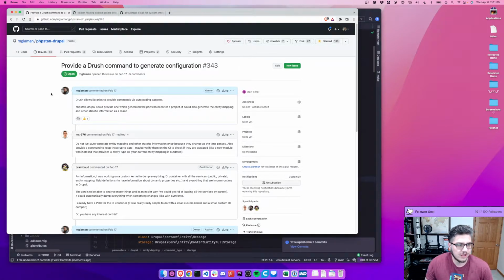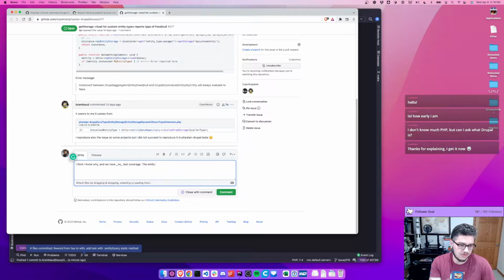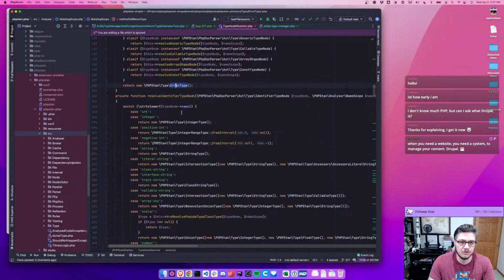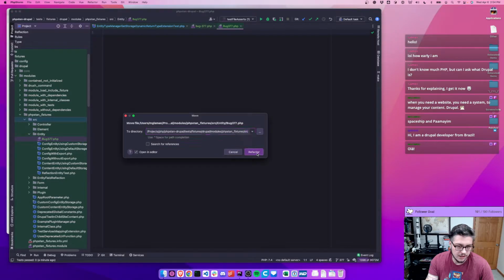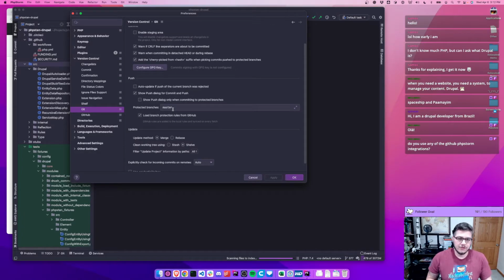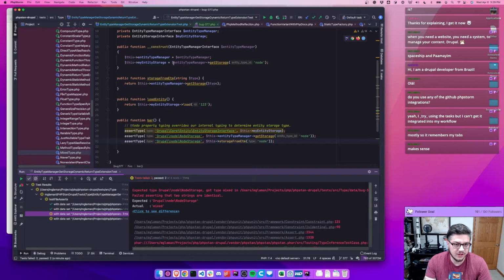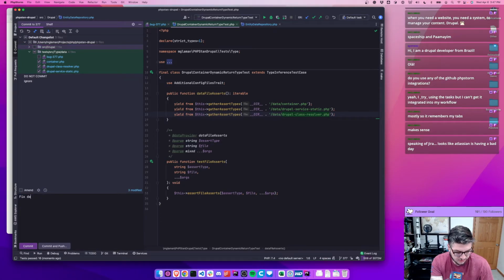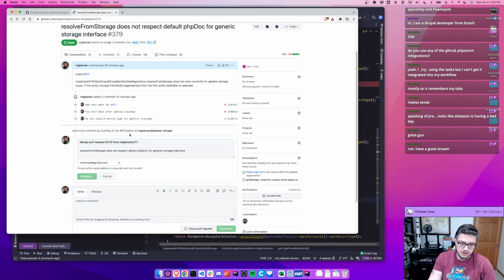Debugging entity type resolution in phpstan-drupal from storage interface